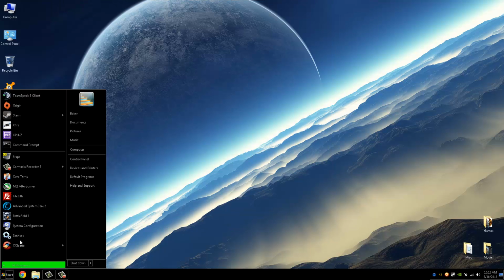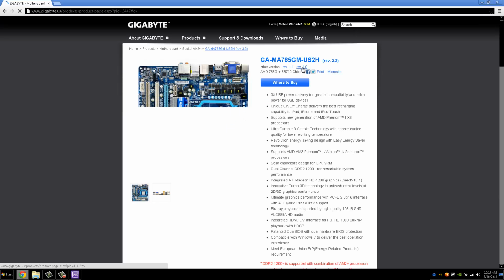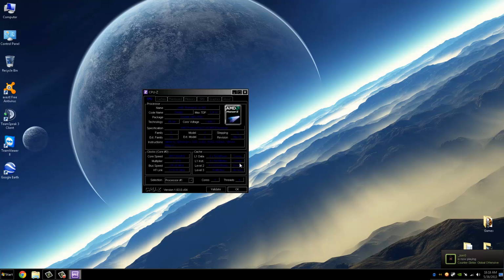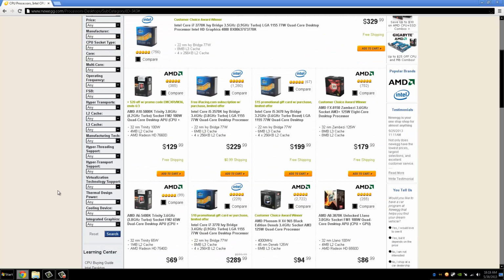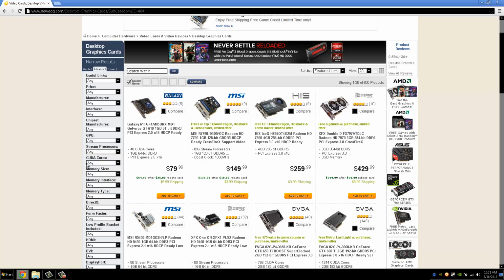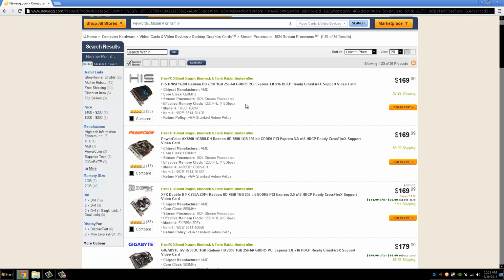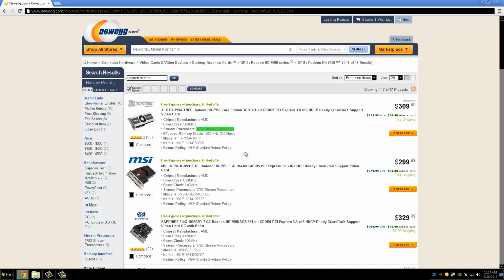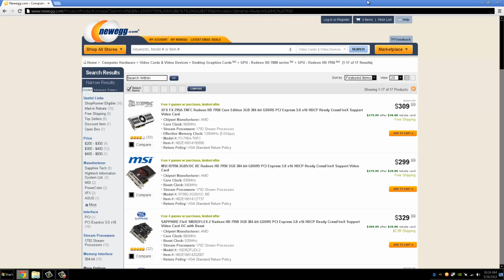Upgrading Computer Hardware *EASY*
How to upgrade your hardware correctly without the headache of detailed research and trial and error.

Reading reviews of hardware that you are looking at online can help you choose. For gaming GDDR3 is dead. If the card has a lot of cuda cores or stream processors, at least 1 gb vram, and is GDDR5 it is a good card. 2013